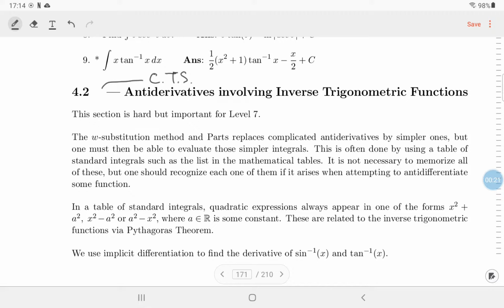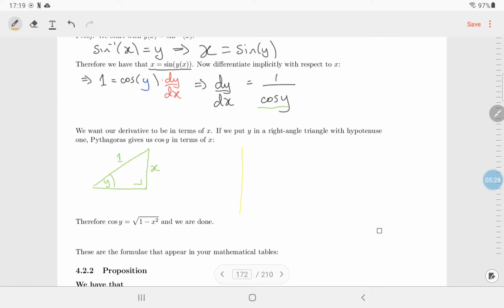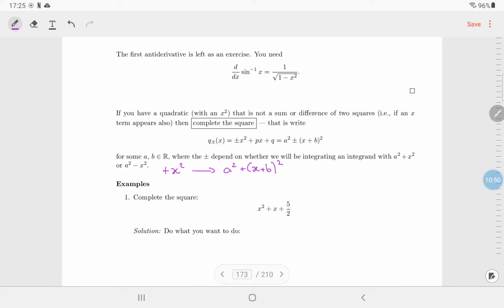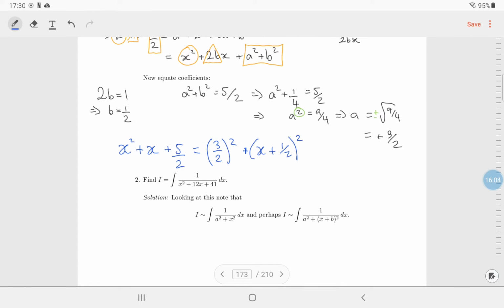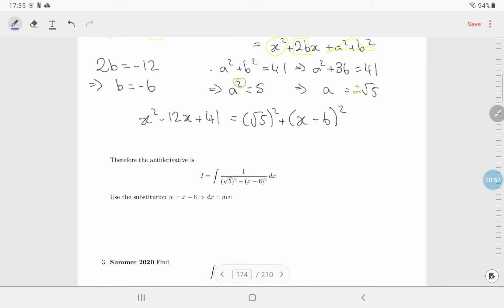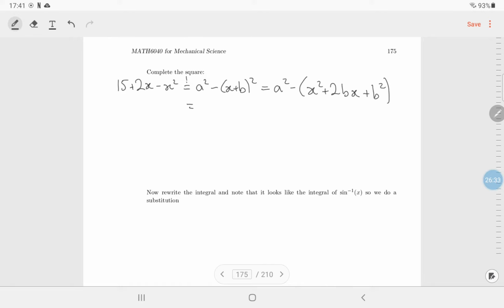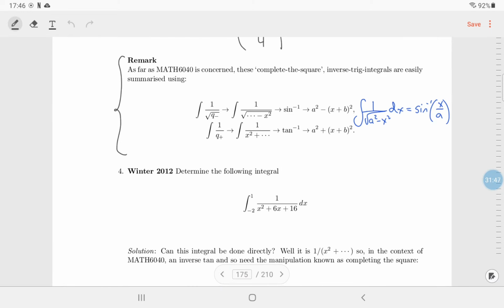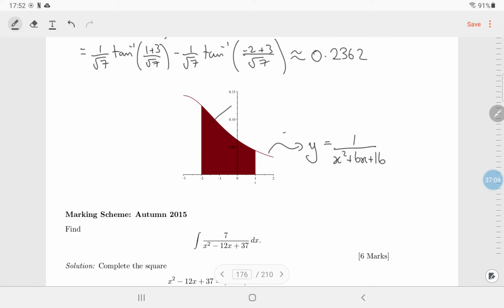Complete the Square